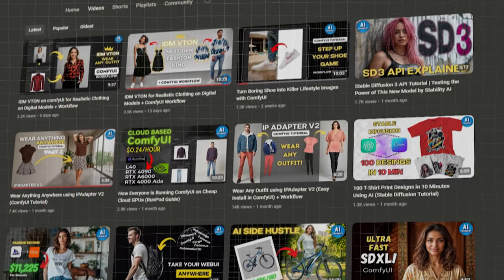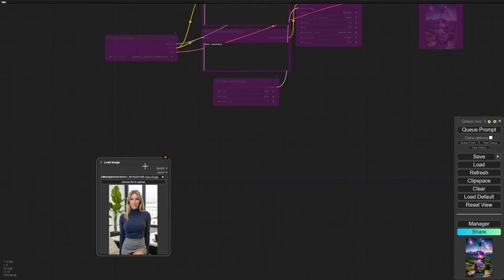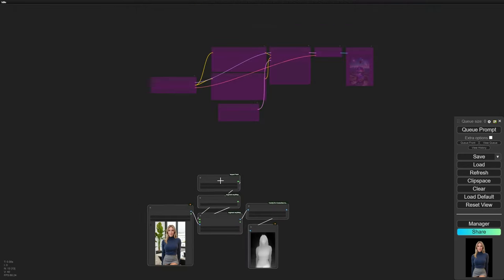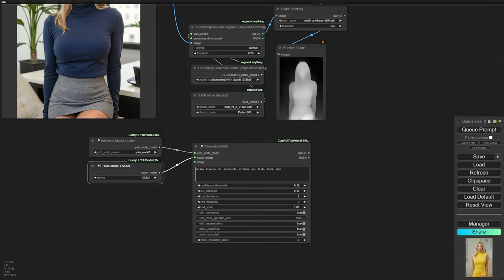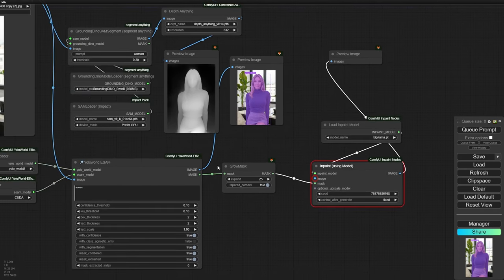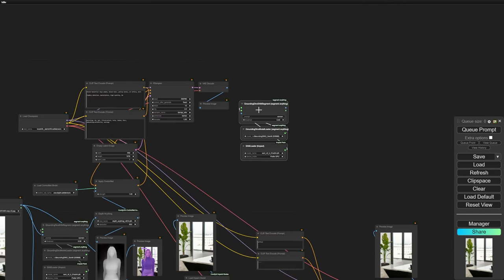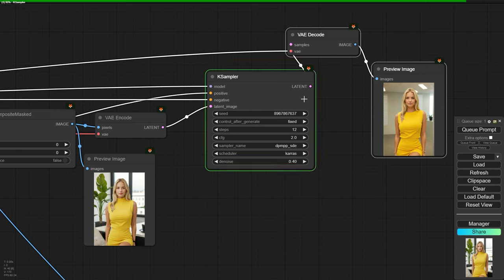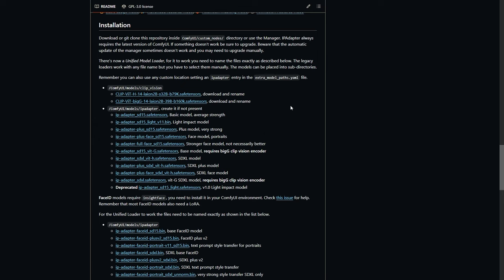My SECRET Weapon for Social Media: AI Model Body Swap (ComfyUI)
Swap your AI model into ANY photo, keeping the pose and background! This tutorial shows you how with Stable Diffusion and ComfyUI. Learn how to use ControlNet and IP adapter models for precise control over your AI model. Get professional results with image compositing and background replacement techniques. Don't miss our upcoming course on creating your own AI models!

0:00 - INTRO
0:32 - Upcoming Course
1:25 - Workflow Preparation
4:20 - Background
7:04 - Image Composition
8:58 - Face Consistency
11:48 - Second Example